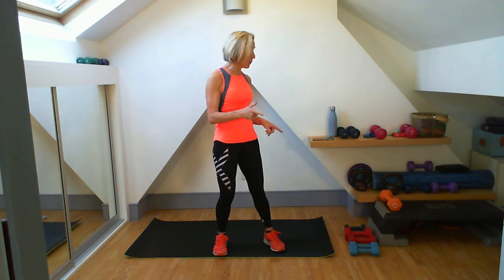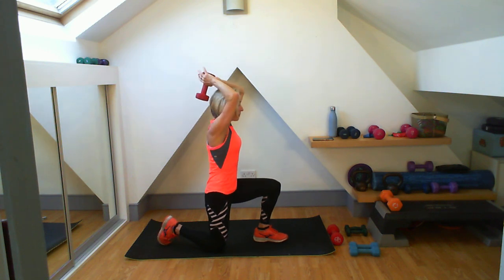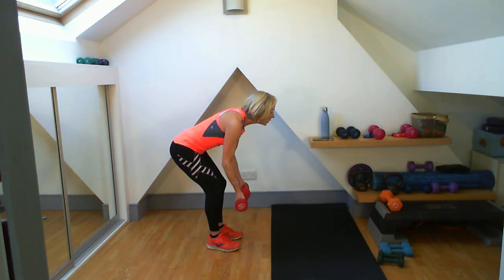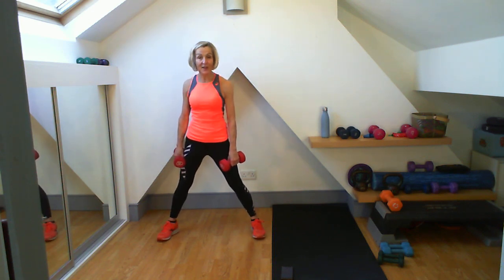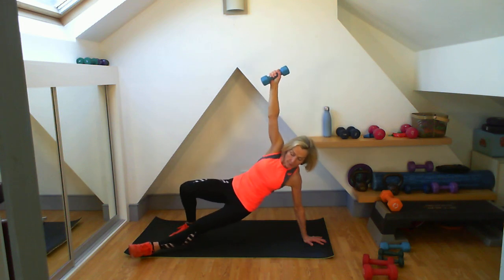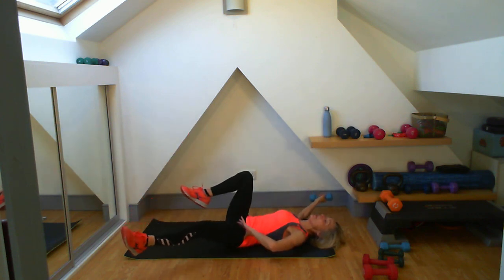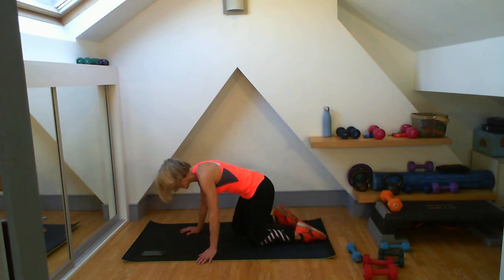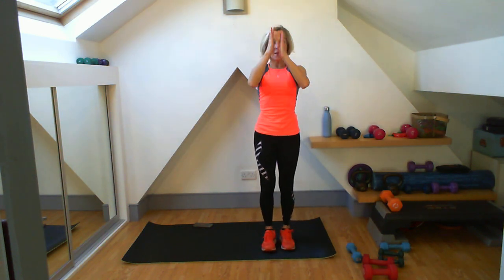Imeldafit Live Power Flow (Triathletes) 2.5kg/4kg Thursday 2nd March 2023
Using a heavier weight on the shorter lever and a lighter weight on the longer lever and some body weight only exercises to produce powerful,flowing moves.